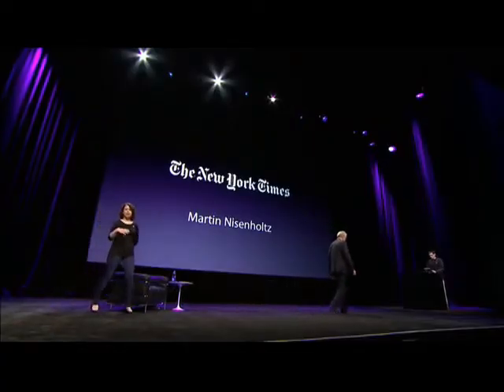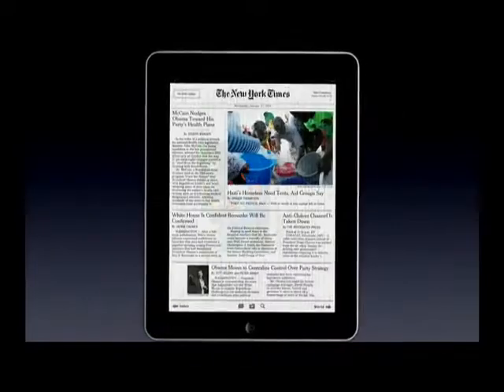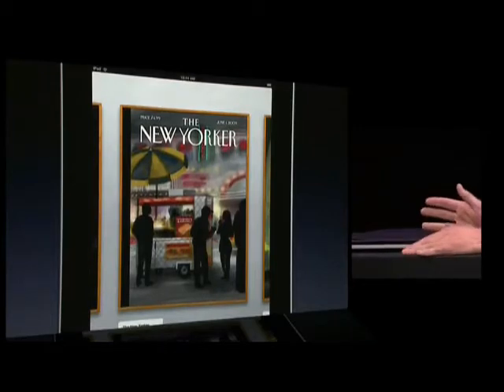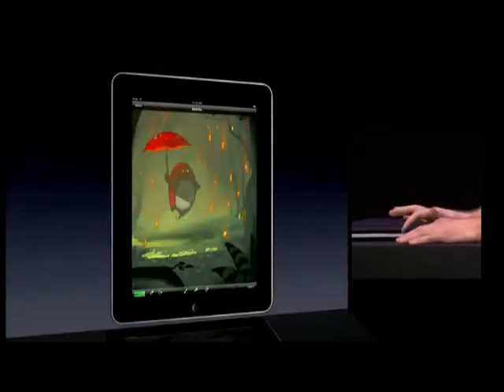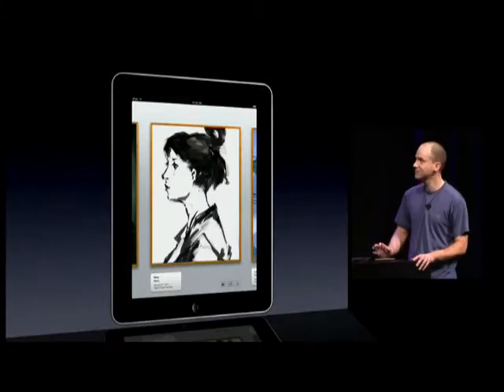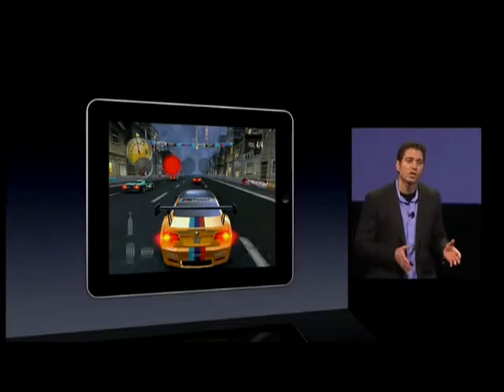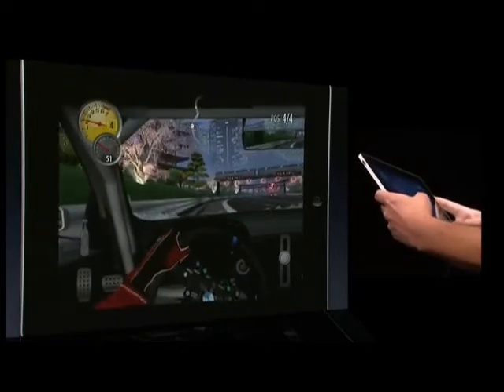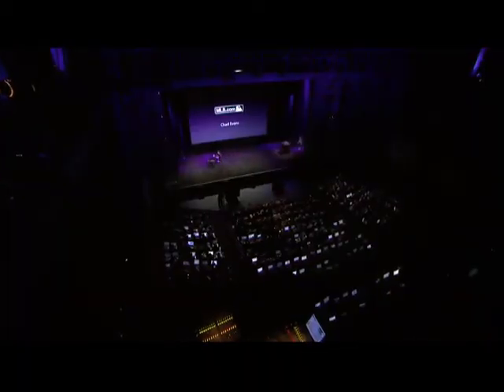Apple ipad Special Event for march 2010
Get ipad free & find out more info above